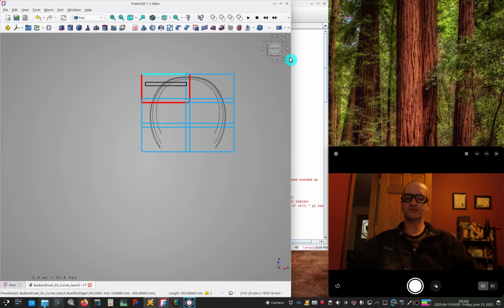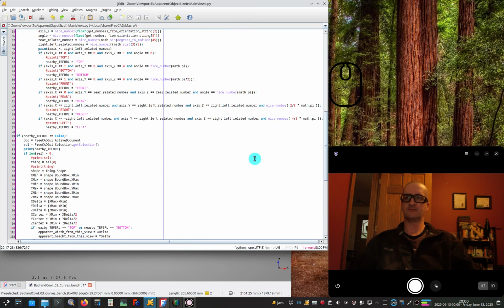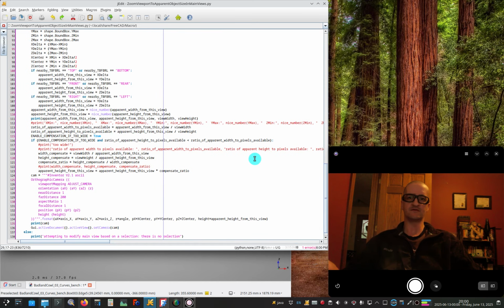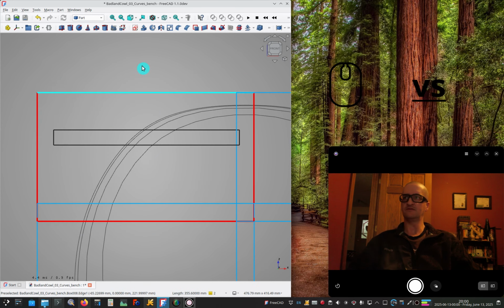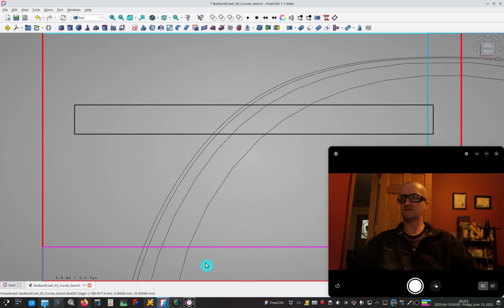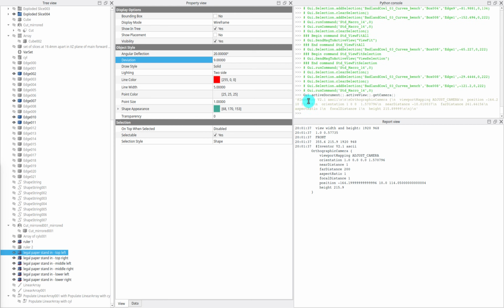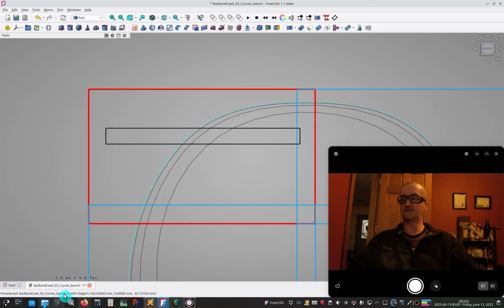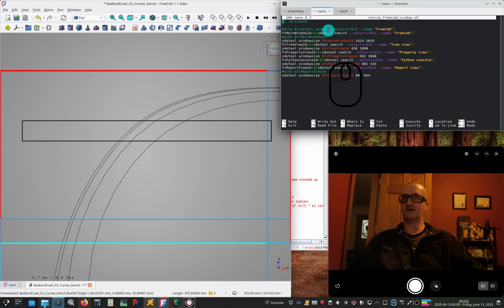FreeCAD zoom to objects strict limits - and bypassing the TechDraw bench entirely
- Are you having problems with the TechDraw workbench when printing a lot of complex geometry? I'm working on a macro that fits an object to the viewport explicitly and can be used for accurate printing if your viewport matches a known paper aspect ratio.